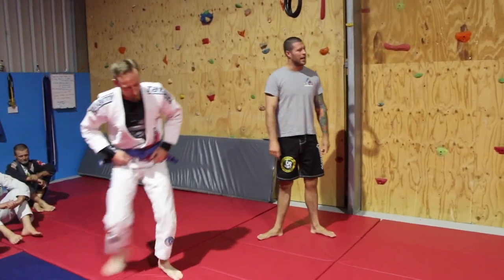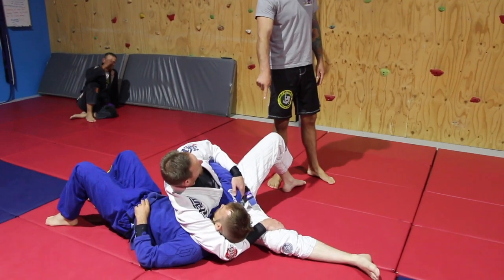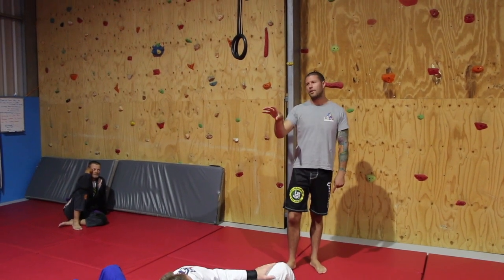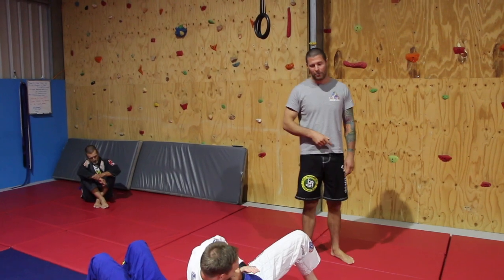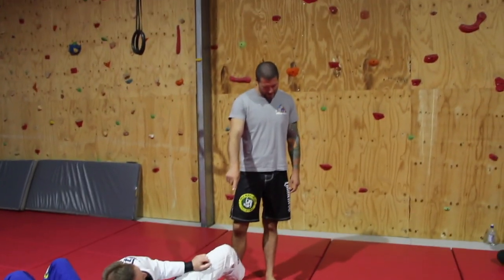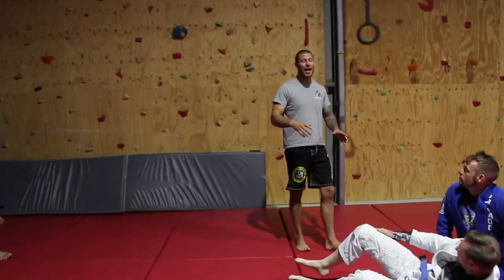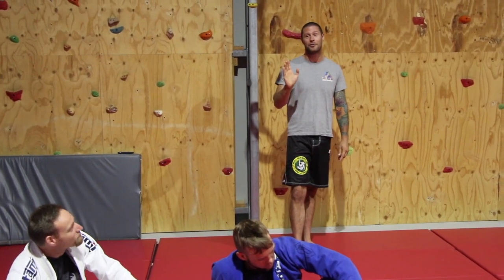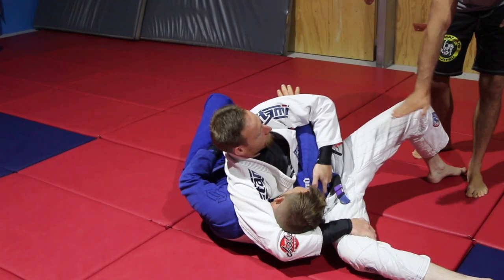An Awesome Kesa Gatame - With Americana Submission